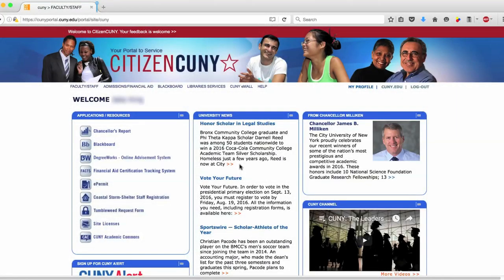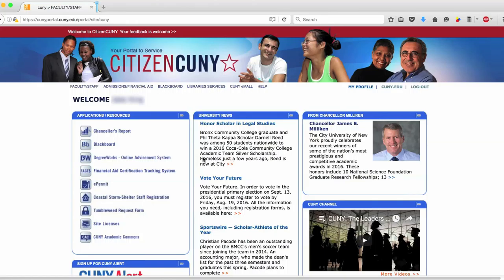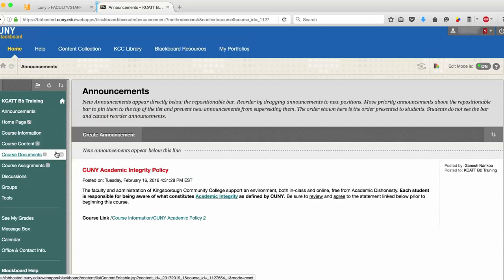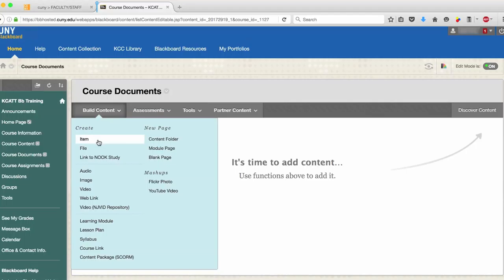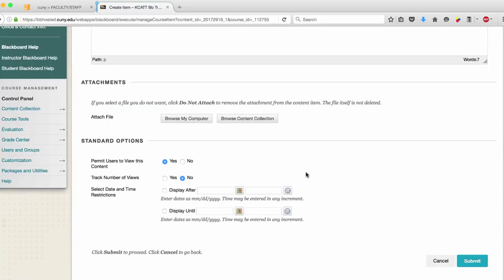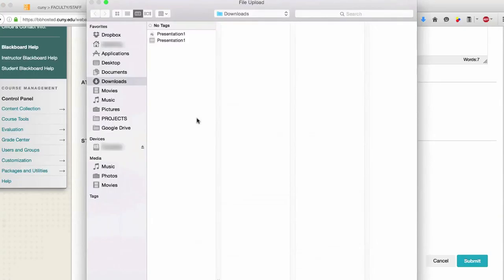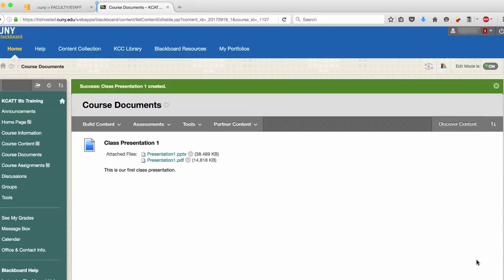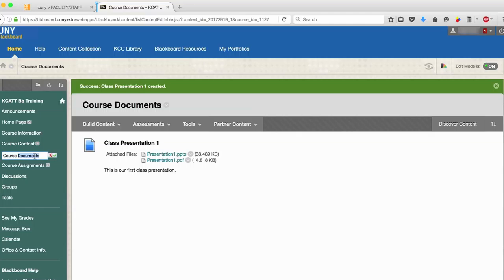Blackboard 9.1: Uploading a powerpoint presentation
1:22 - Change " Course Assignments" to "Course Presentations"